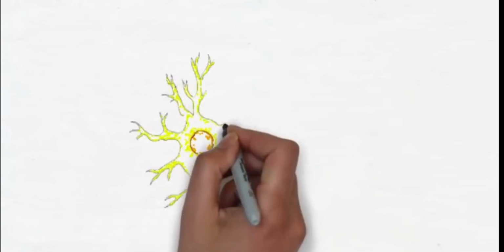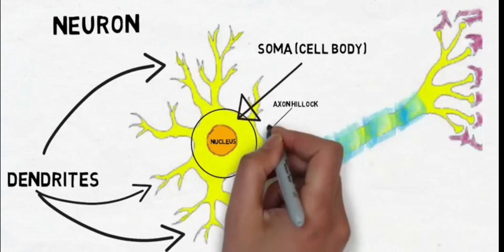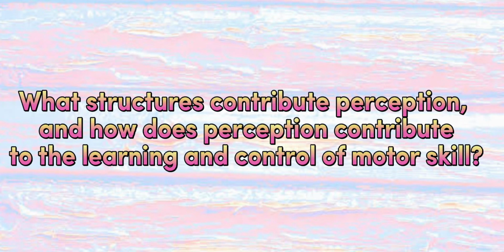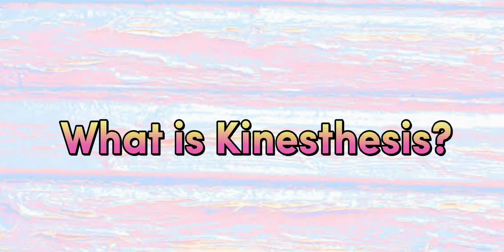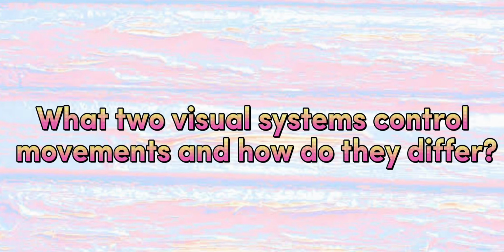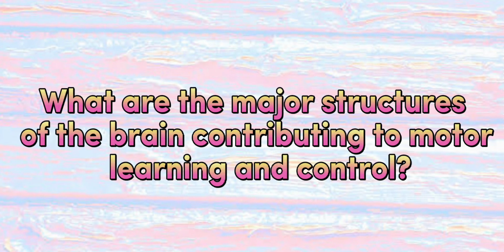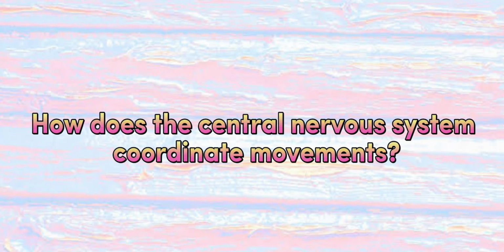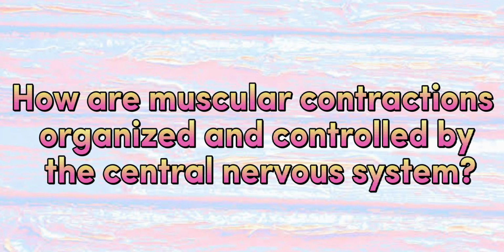INSTRUCTIONAL VIDEO ABOUT NEUROLOGICAL BASES OF HUMAN MOVEMENT - AGRAZAMENDEZ, BPED-2